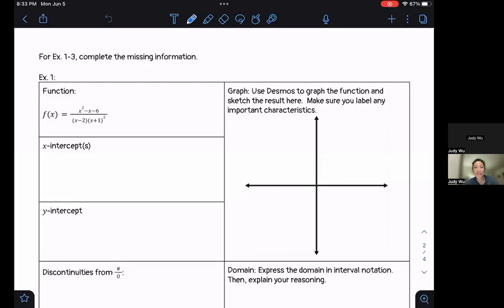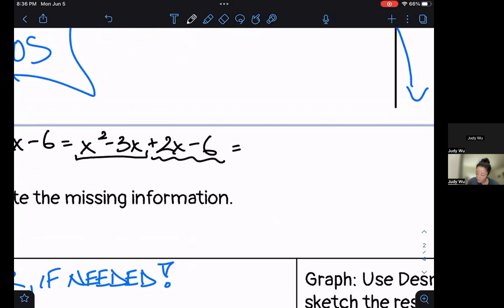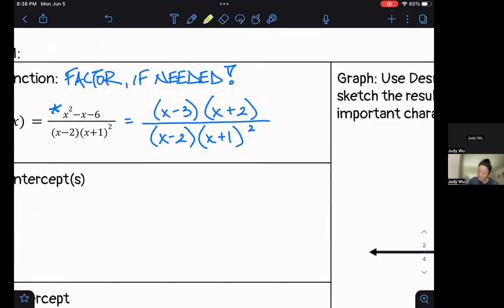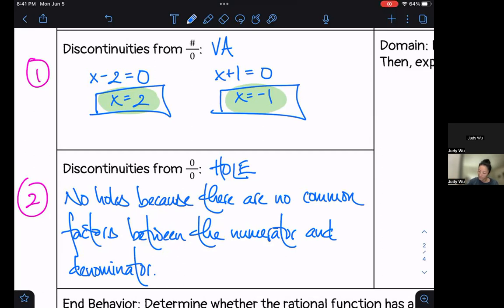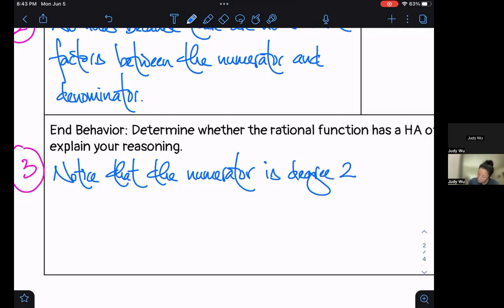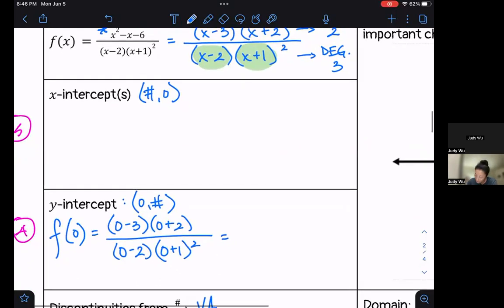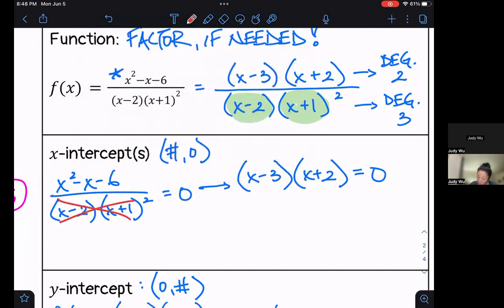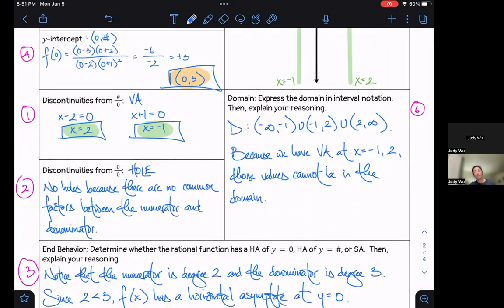3.7 Part 2 Video Part 2